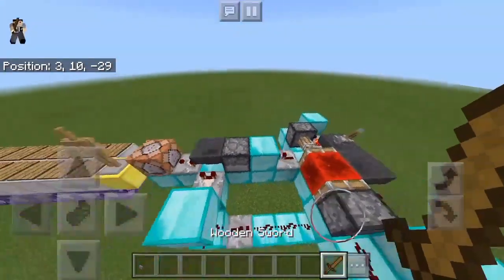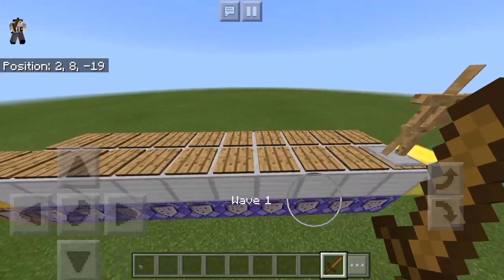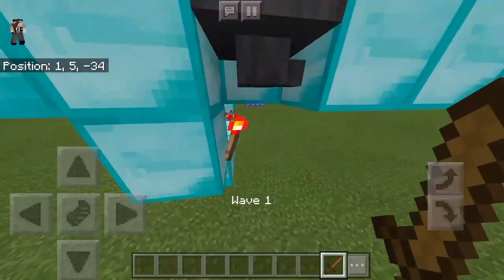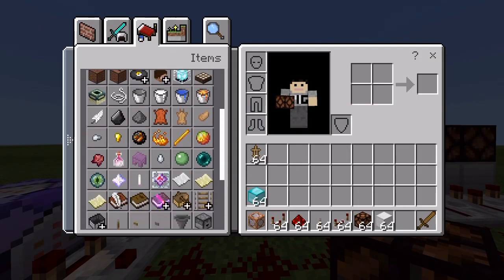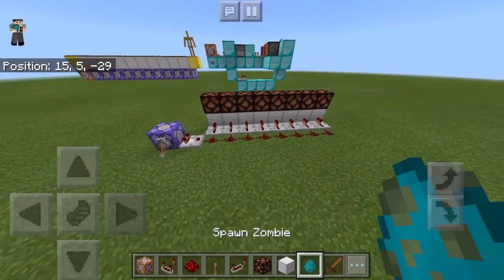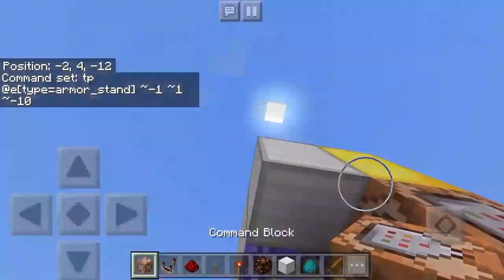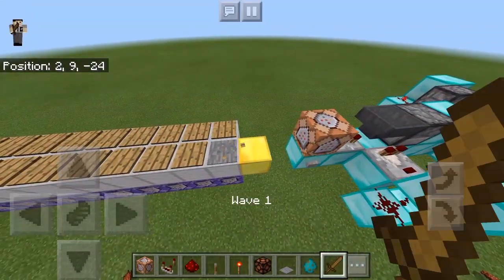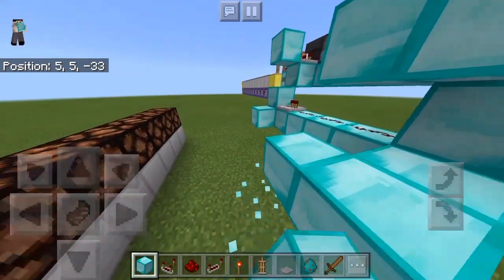Minecraft (Bedrock) - Wave System (Zombies/Boss Battles/etc.)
Custom Crate Key video coming soon.